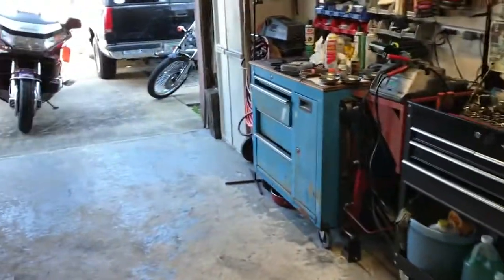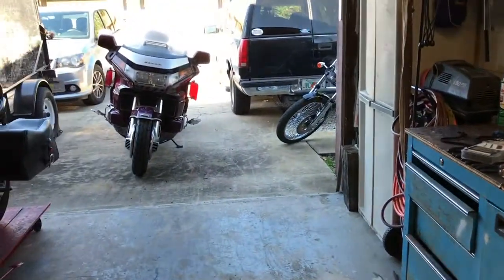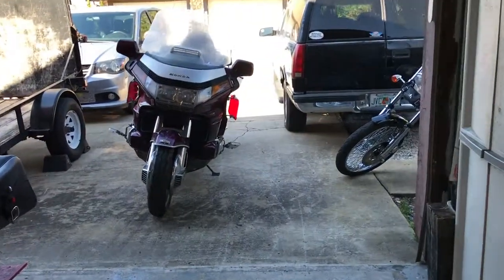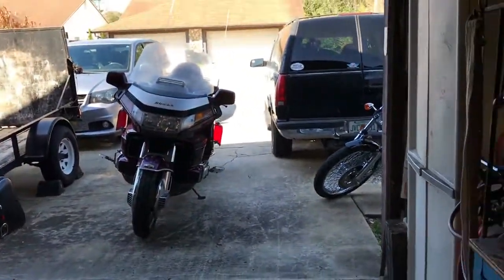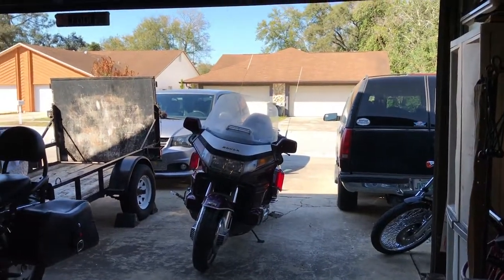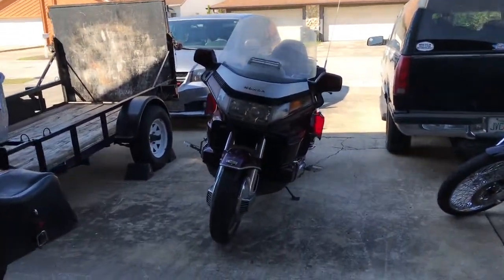1990 gl1500 goldwing carburetors fixed